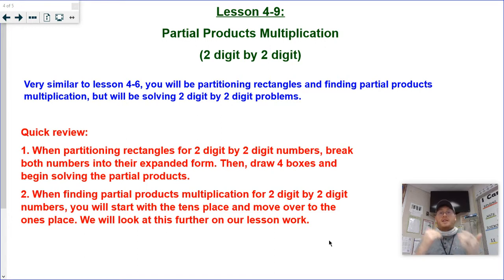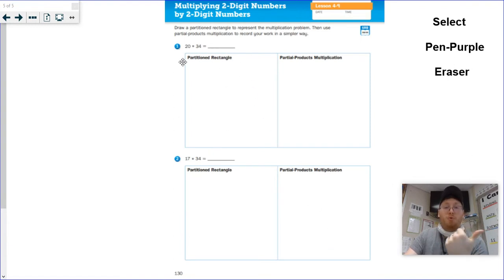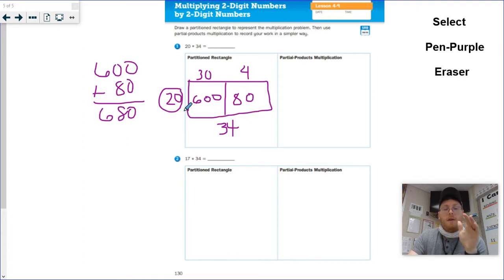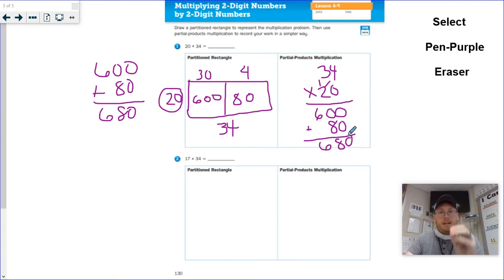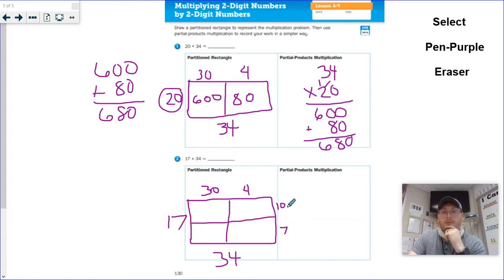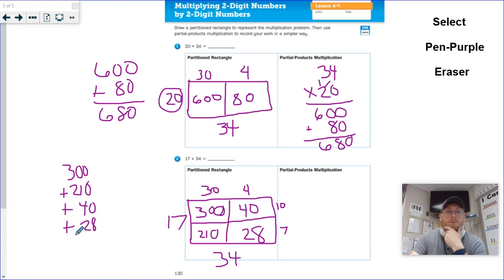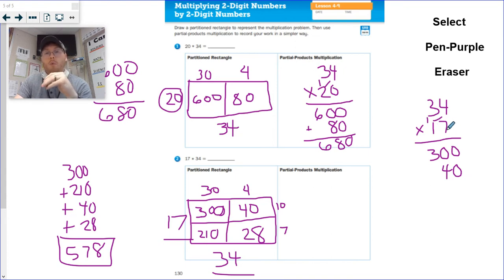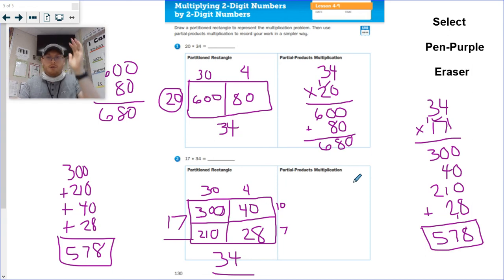Lesson 4-9: Partial Products Multiplication (2 digit by 2 digit)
In this lesson you will be using the same skills from lesson 4-6 but will be using them for a 2 digit number multiplied by another 2 digit number.

Date: 1/26/21